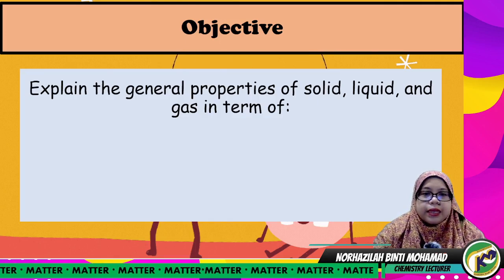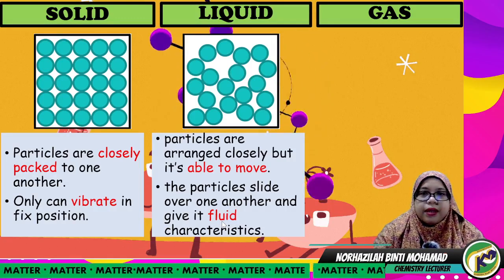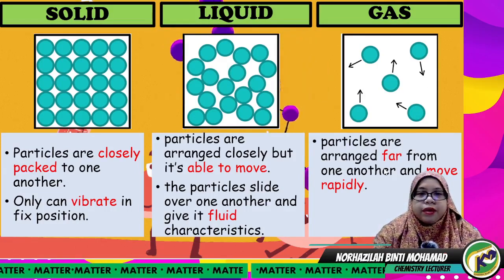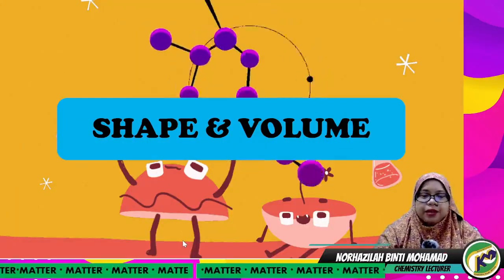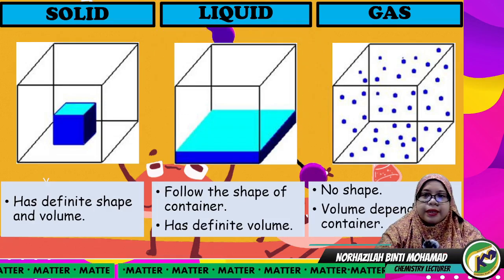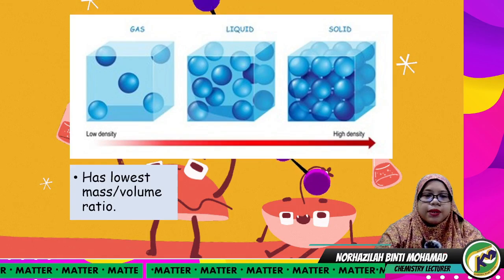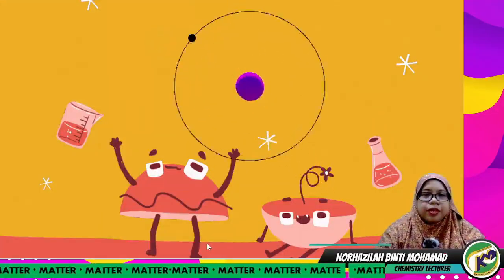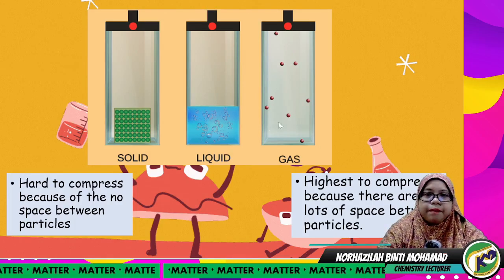Lesson 2 Topic 1 PART 1 - States of Matter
Describe the general properties of solid, liquid and gas.